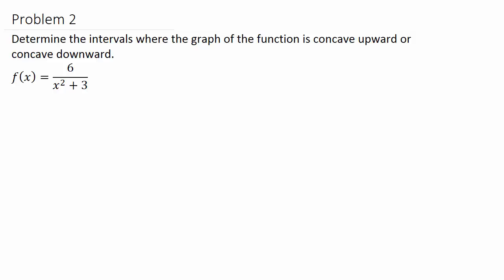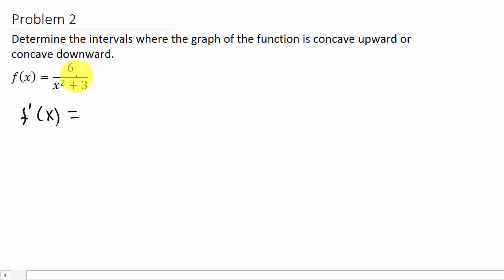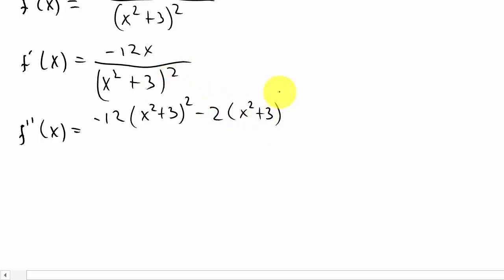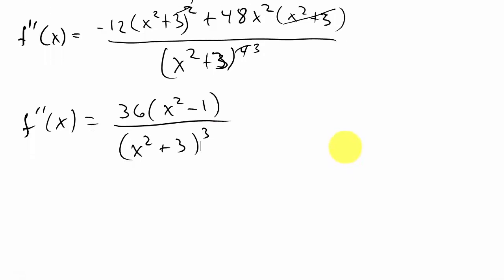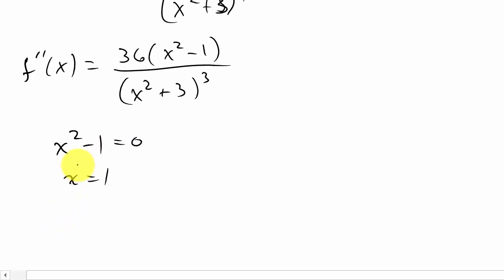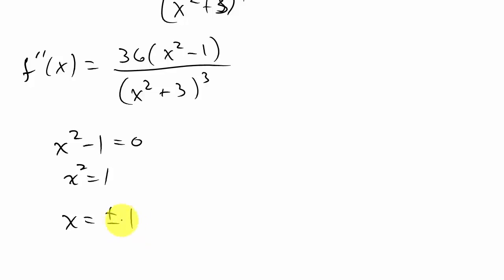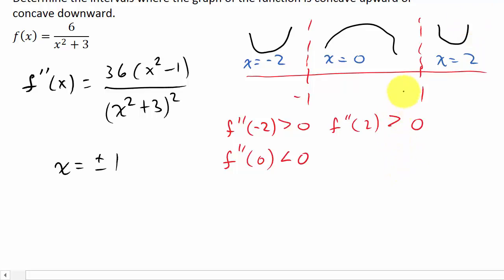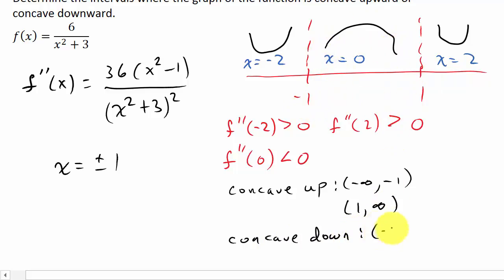Concavity and Inflection Points Example 2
This video shows how to find the intervals where a function is concave upward and concave downward.  It also shows how to find inflection points.